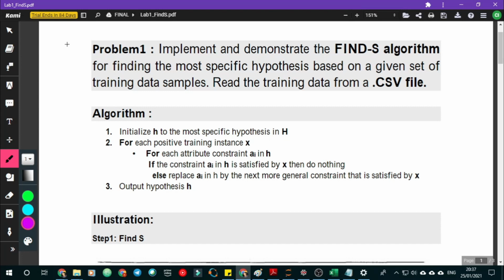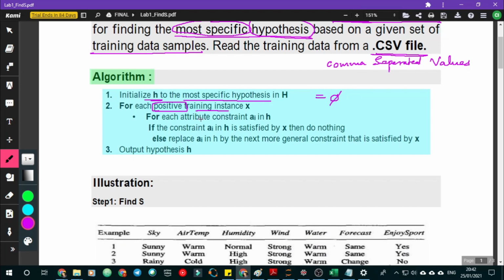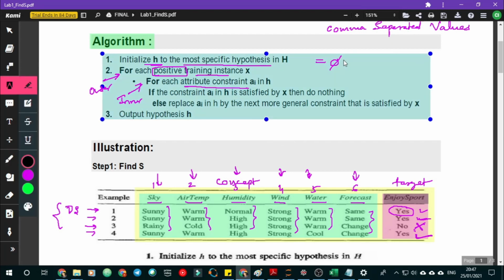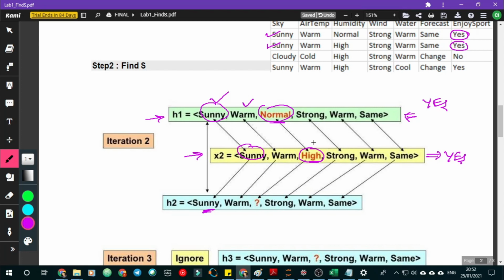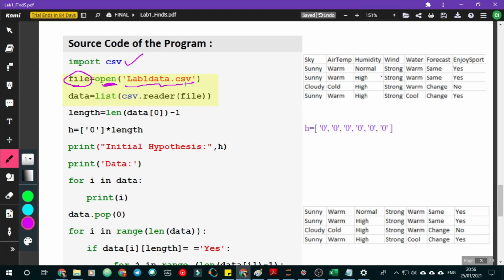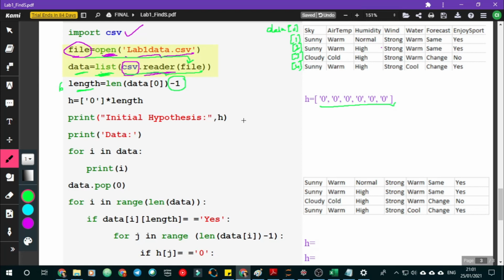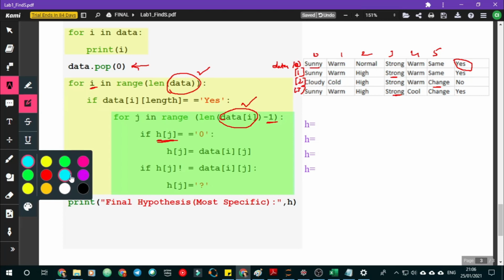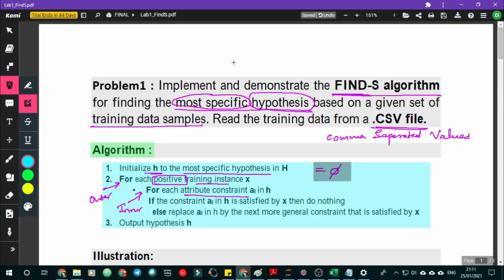MLLAB 1- FIND-S ALGORIGTHM | VII | CS | Machine Learning Lab | 17CSL76